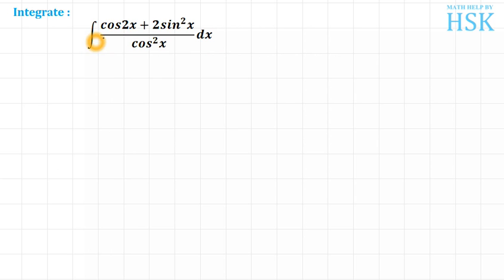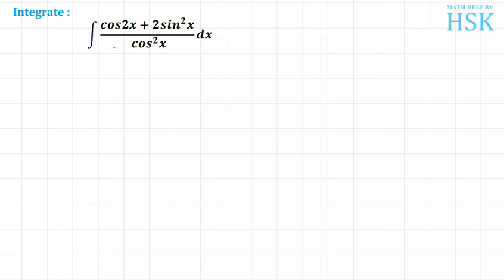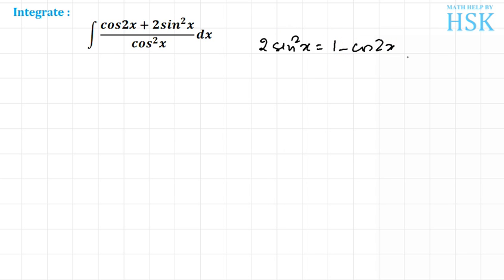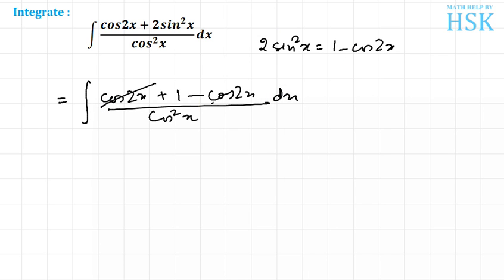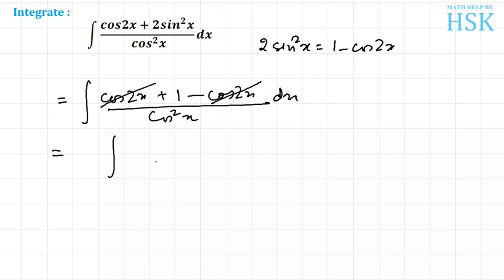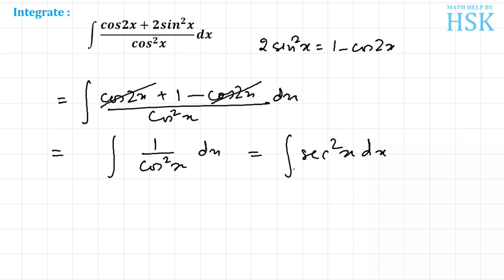q18 ex7#3 class 12 ncert textbook solution integrals